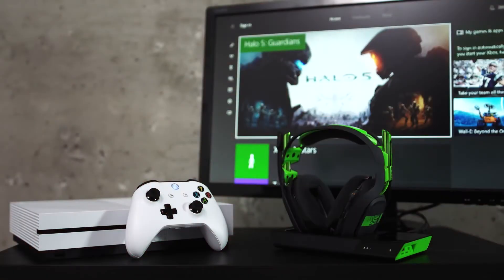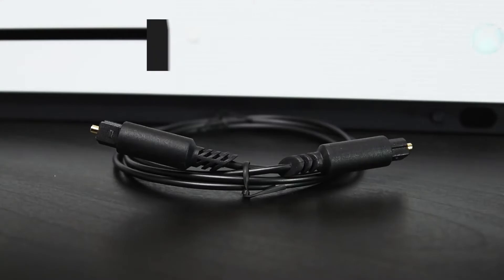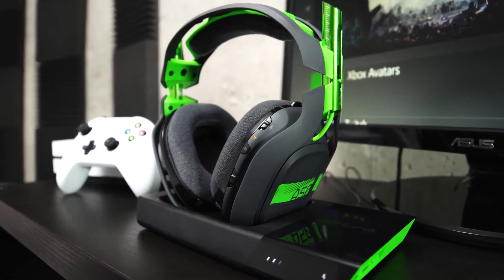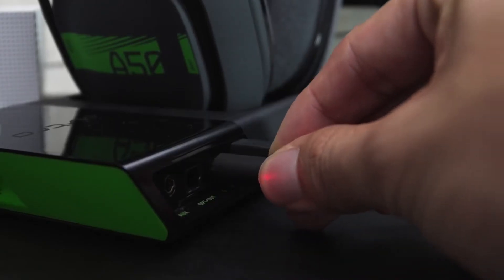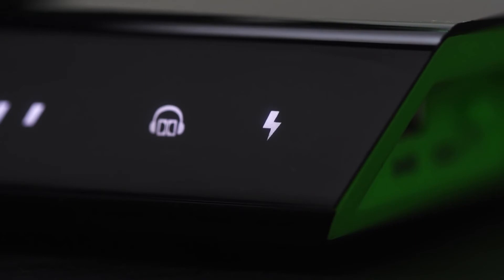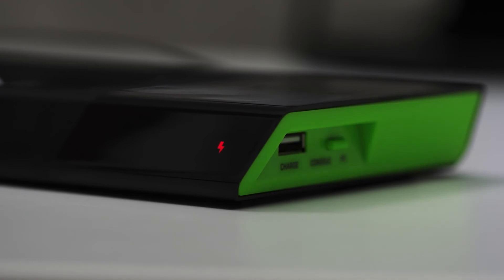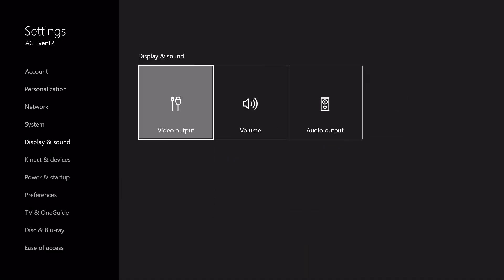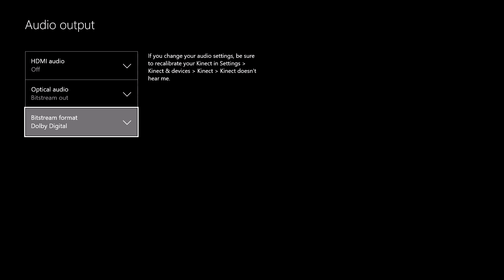ASTROGAMING A50 XB1 설치가이드 (한글자막 버튼클릭)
무선헤드셋 A50과 XBOX1 연결 및 설정 방법을 알려드립니다.

*한글 자막이 나오지 않을 경우, 영상 오른쪽 하단의 자막 버튼을 눌러주세요.